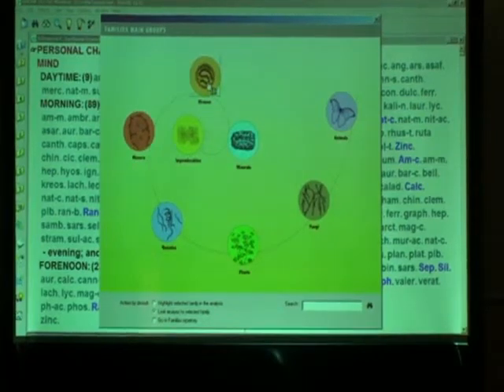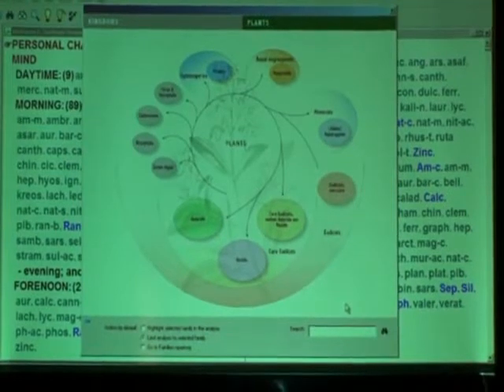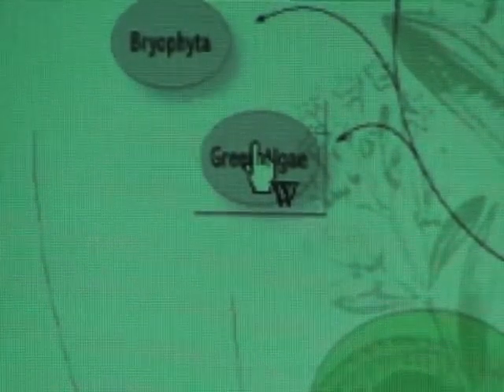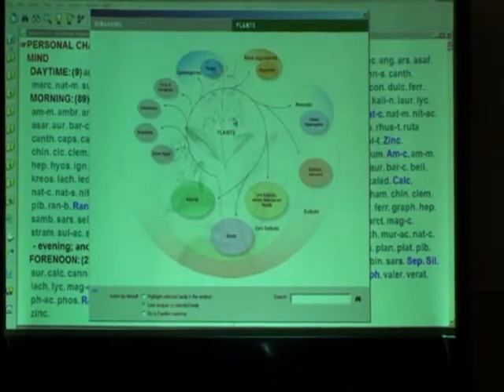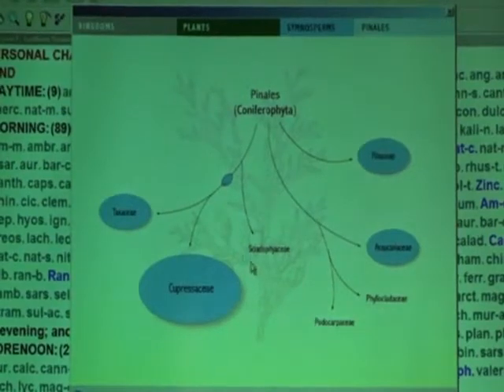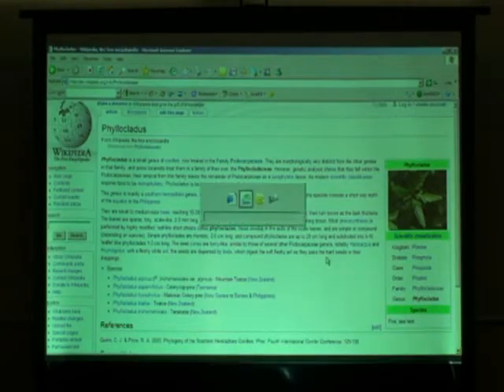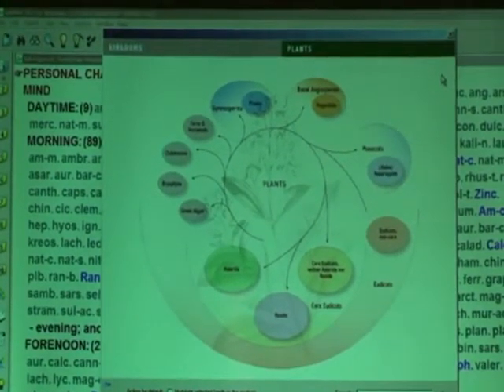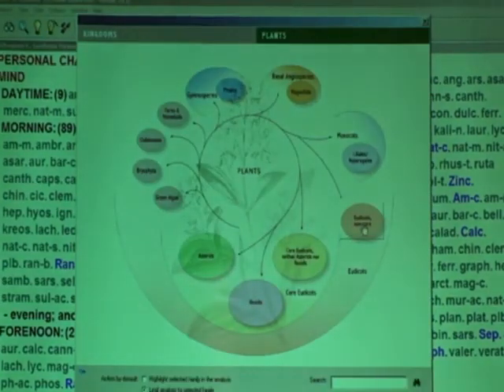Radar instruction video Families schemas general introducton Part 1 B YouTube